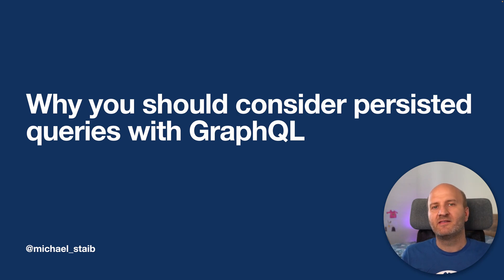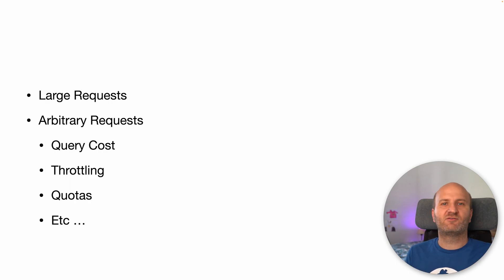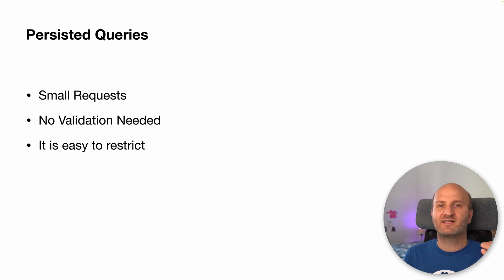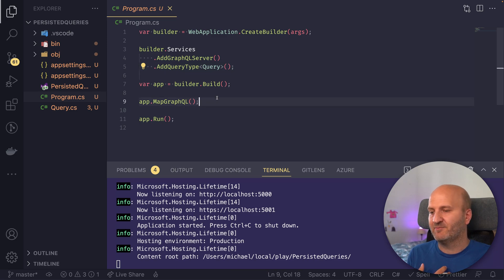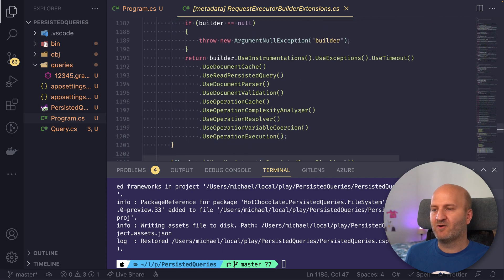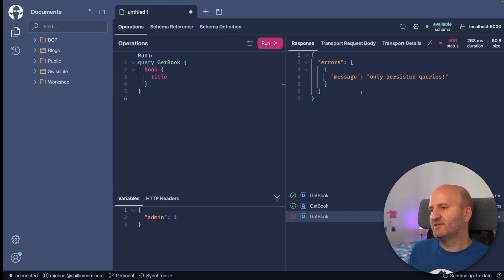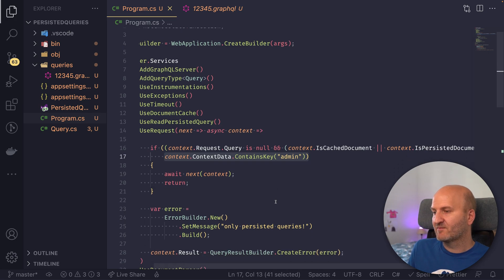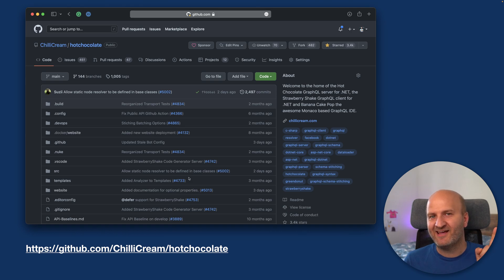Why you should consider using persisted queries with GraphQL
Hi everyone,

I am Michael, and in this video, we will look at why persisted queries are a fantastic tool in GraphQL that will improve the performance of your client-server communication and simplify securing your GraphQL server.